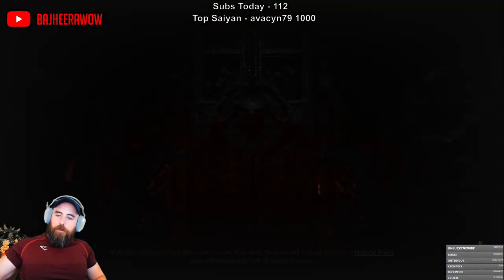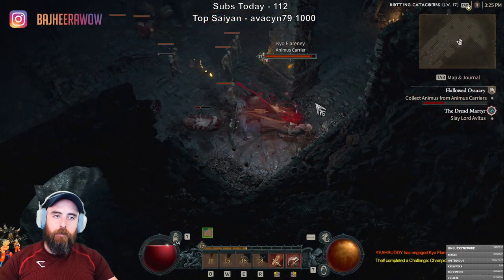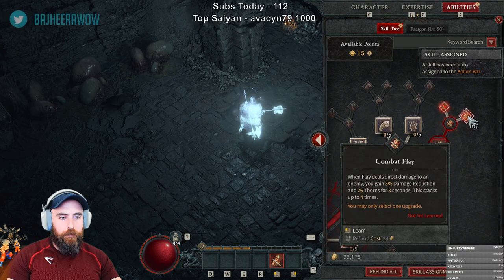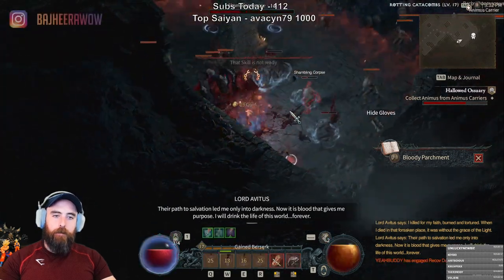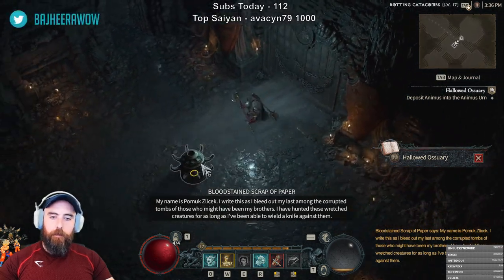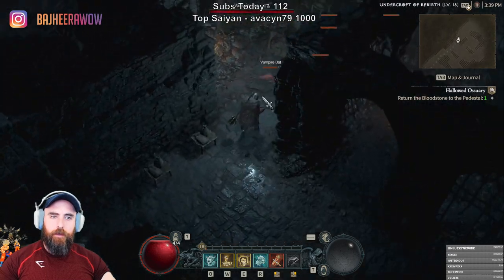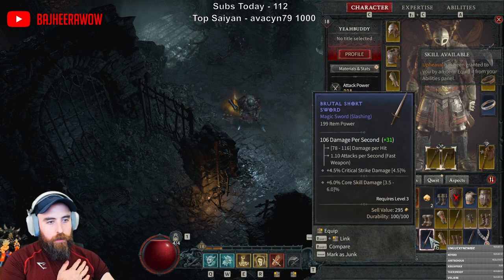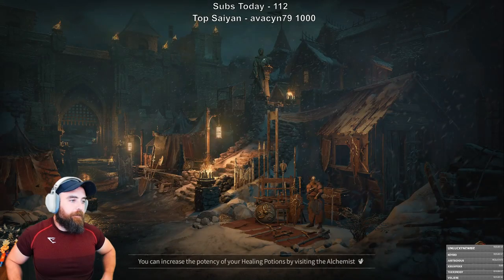Diablo 4 Early Access Beta - Hallowed Ossuary Dungeon - Solo Barbarian